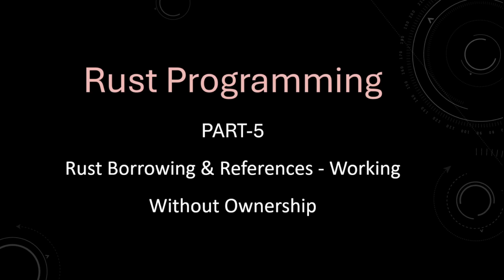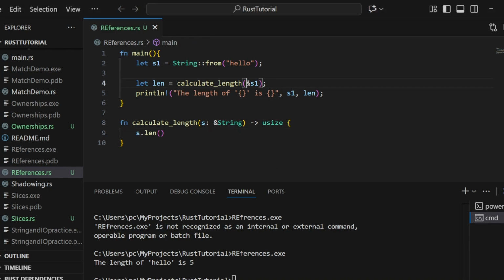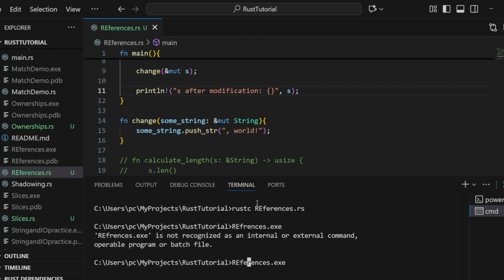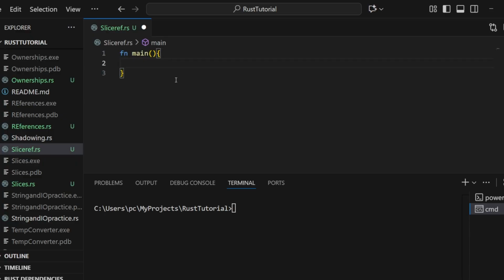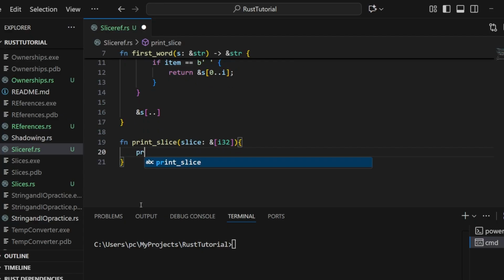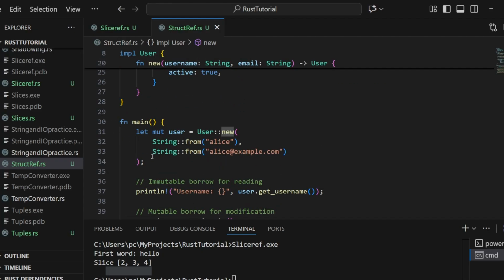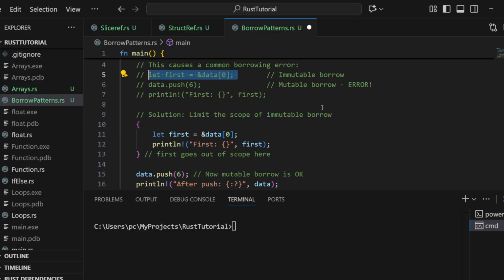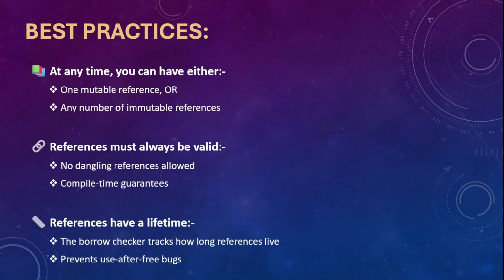Rust | Borrowing & References | PART 5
# Rust Programming #5: Borrowing & References - Rust's Magic Trick

🎩✨ Discover Rust's magic trick! Learn how to work with data WITHOUT taking ownership using borrowing and references. This is where Rust's zero-cost abstractions and memory safety truly shine!

## 📚 What You'll Learn In This Video:
- References: Borrow data without taking ownership
- Mutable vs Immutable references (& vs &mut)
- The Borrow Checker Rules that prevent data races
- How Rust eliminates dangling references at compile time
- Practical borrowing patterns for real-world code
- Common borrowing problems and their solutions

## 🎯 Why Borrowing is Rust's Superpower:
- Work with data efficiently without cloning
- Prevent data races at compile time
- Eliminate dangling references and use-after-free bugs
- Zero-cost abstractions for maximum performance
- Compile-time guarantees instead of runtime checks

🚀 Key Concepts Covered:
🔗 Reference Types:
&T - Immutable reference (read-only)

&mut T - Mutable reference (read-write)

References are pointers to existing data

No ownership transfer = no cleanup responsibility

🛡️ Borrow Checker Rules:
Either one mutable reference OR multiple immutable references

References must always be valid (no dangling references)

References have lifetimes tracked by compiler

🎯 Practical Borrowing Patterns:
Function parameters: Prefer &T over taking ownership

Return references when appropriate

Use scopes to separate borrows

Leverage slices for flexible data access

⚠️ Common Problems & Solutions:
"Cannot borrow as mutable" errors

Simultaneous mutable and immutable borrows

Dangling reference prevention

What was the hardest borrowing concept to understand?

Have you encountered borrow checker errors? How did you solve them?

What real-world problems could benefit from Rust's borrowing system?

👍 Support The Series:
👍 Like this video if borrowing finally "clicked" for you!

💬 Comment with your borrowing questions and success stories

📤 Share with friends who struggle with memory management